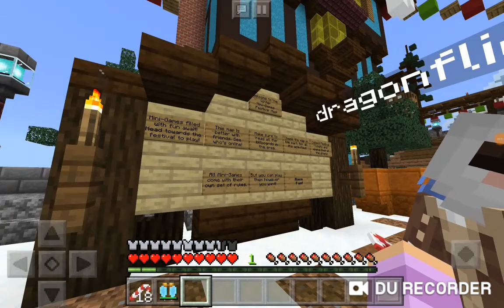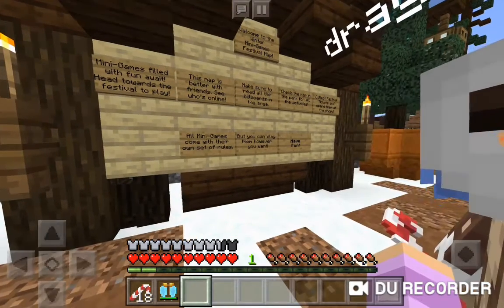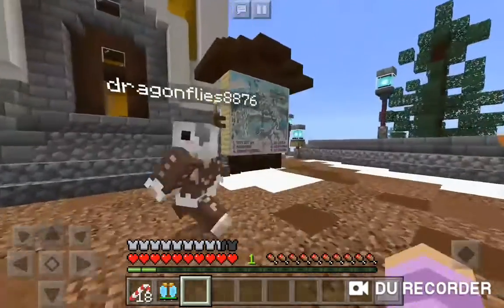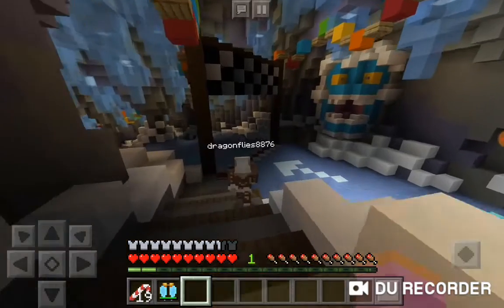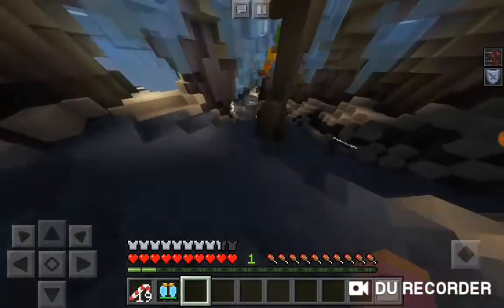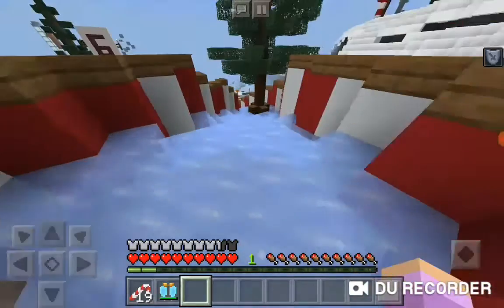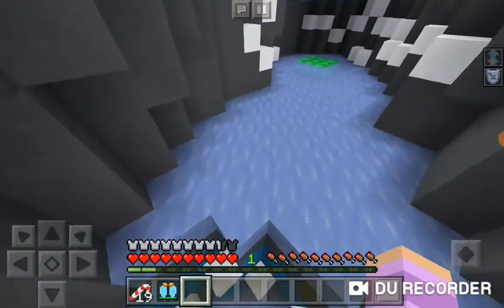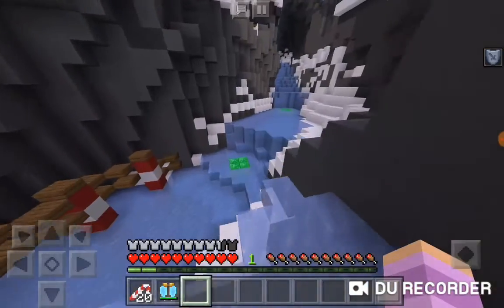Yetti, Set, Go!| Winter Games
In hilariously out-of-season timing, Dragonflies and Little kick off a week of Winter Wonderland Challenges. First up: A foot race using speed boosts and jump boosts.

Who's In
LitleCityGirl
Dragonflies

The intro song is Cradles by Sub Urban. I do not claim to own the song, nor do I profit off of its use.